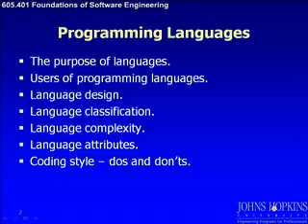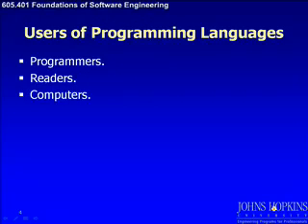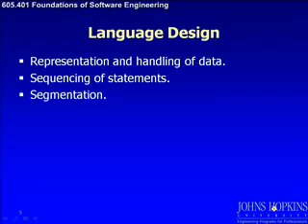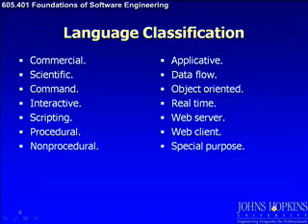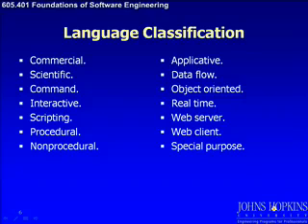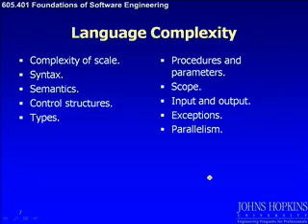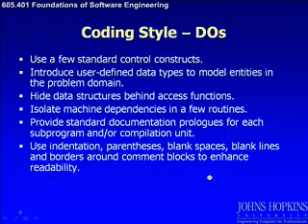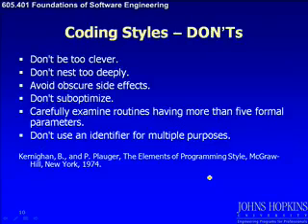Module 8A SD Large WEB MBL H264 1500